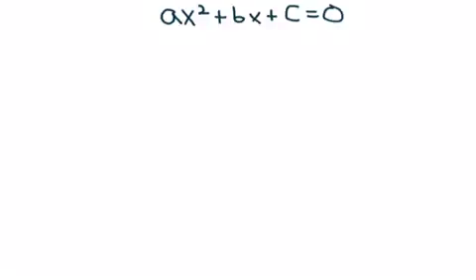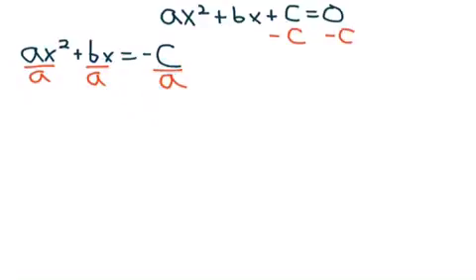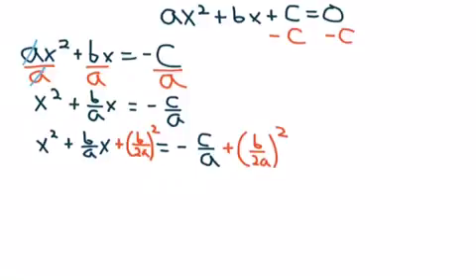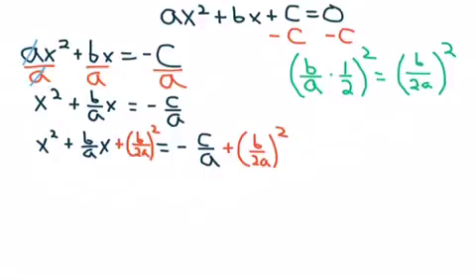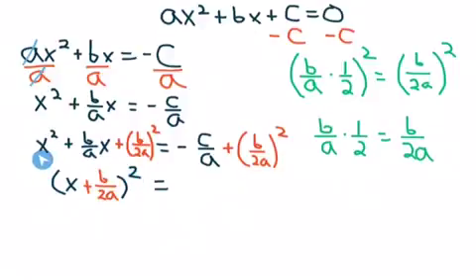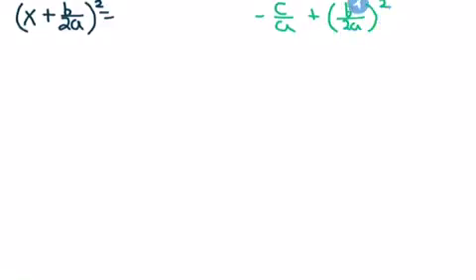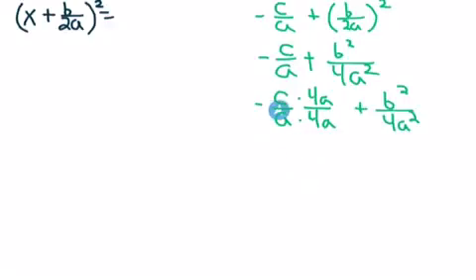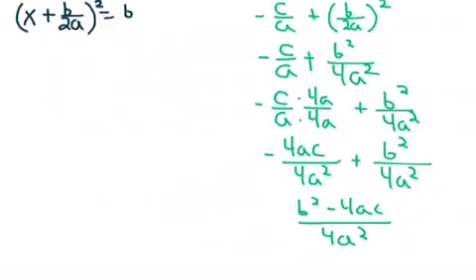Deriving the Quadratic Formula - Part 1